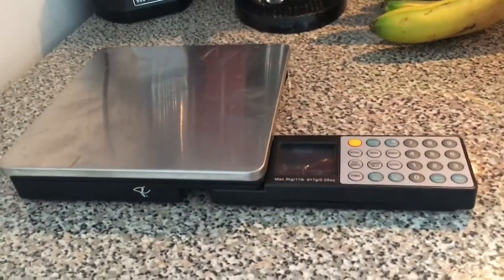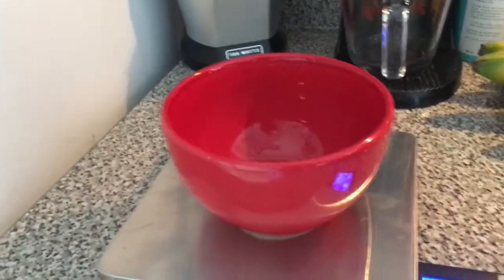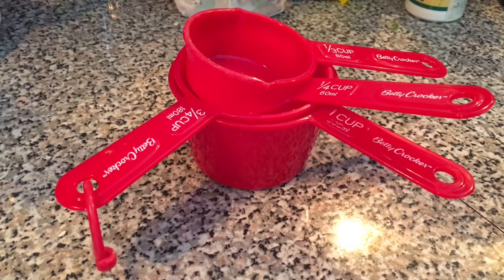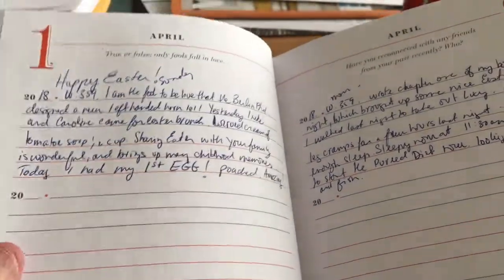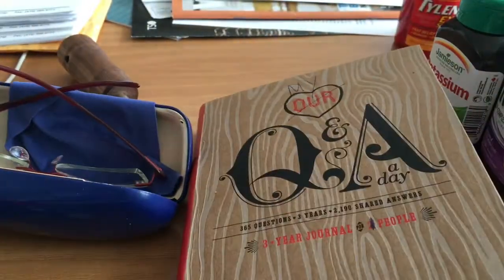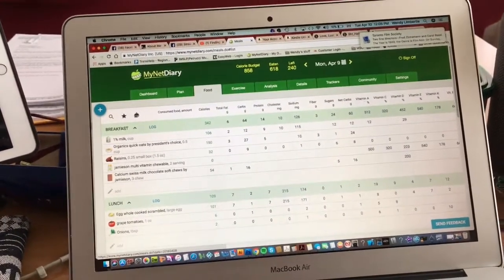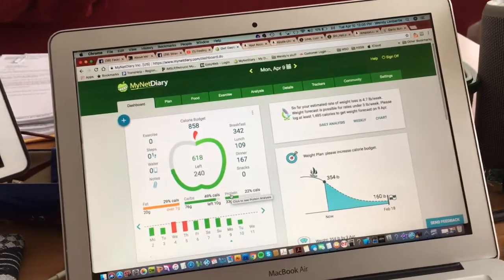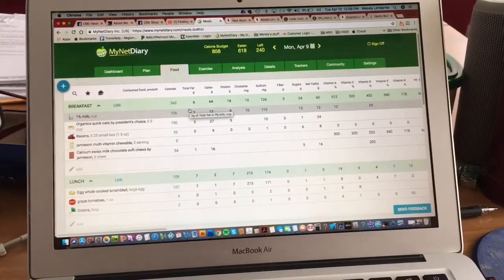Week 4 post surgery- I have lost 100 pounds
I had my surgery on March 20, 2018..
I started at 450 lbs in October 2017 and today on April 10, 2018,  I weigh 350 lbs.

**Stats:

Optifast Weight : 400 lbs
Surgery Weight: 375 lbs
Today's Weight: 350 lbs

VSG 20/03/18
Highest weight: 450 lbs